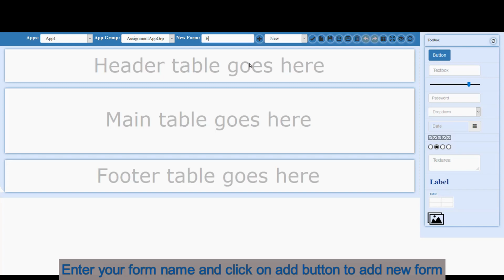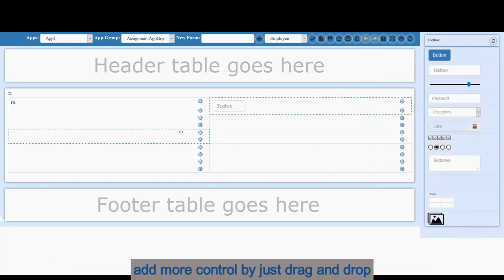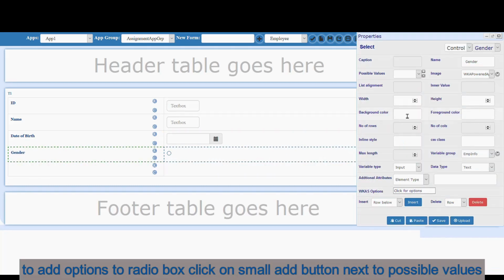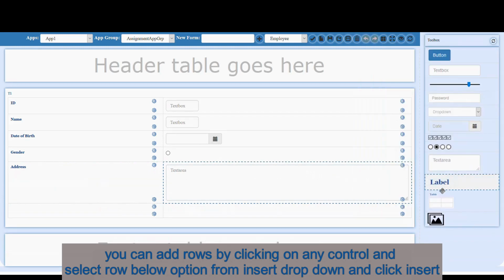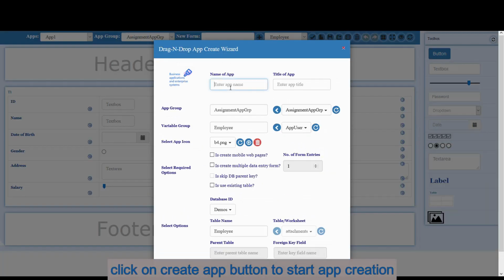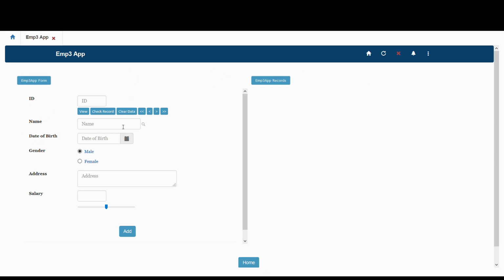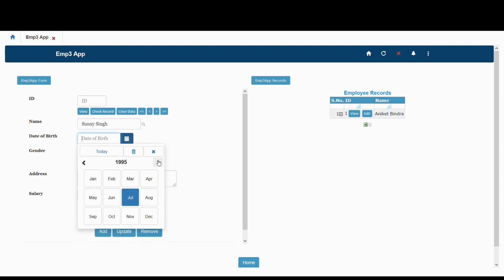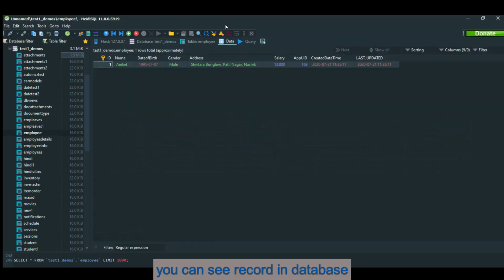Wka studio - Simple data entry application using Drag and Drop Editor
Video Tutorial for simple data entry application development in few minutes using Wka Studio's Drag and Drop Editor.